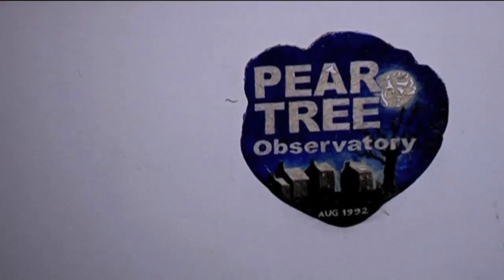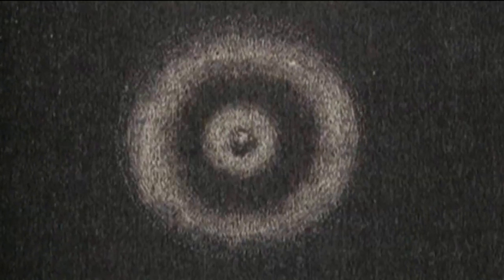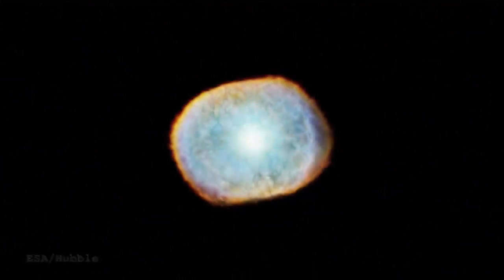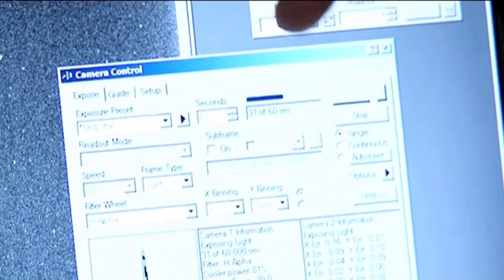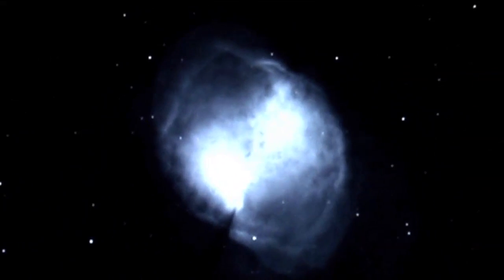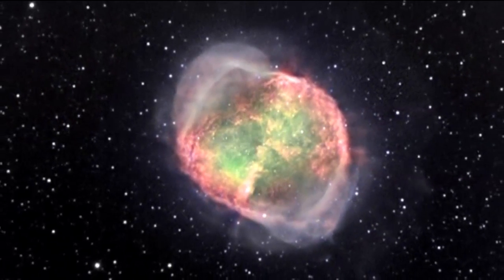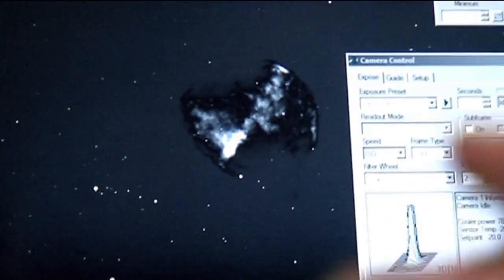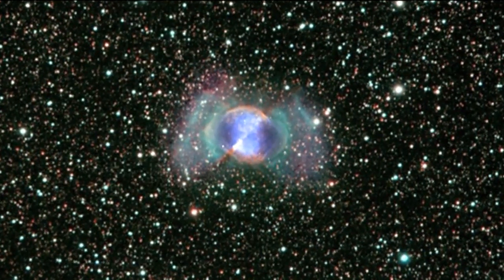M27 - Dumbbell Nebula and Biscuits - Deep Sky Videos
Nik Szymanek offers us tea and biscuits as we go in search of the Dumbbell Nebula. Also featuring Professor Mike Merrifield from the University of Nottingham.

Additional editing in this film by Stephen Slater